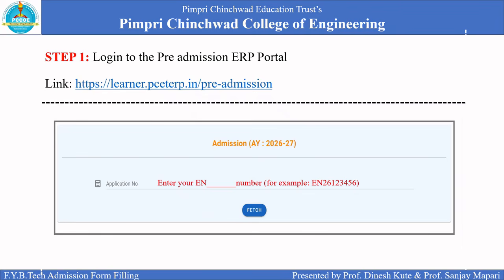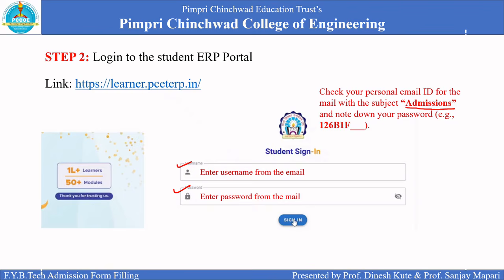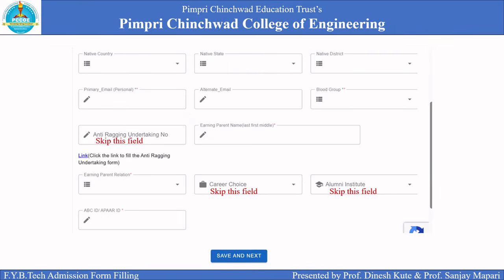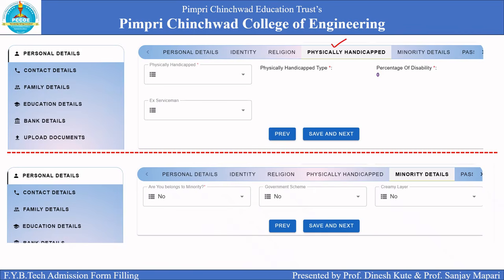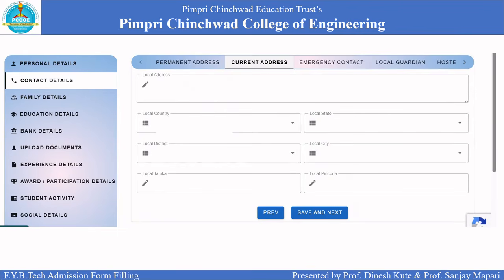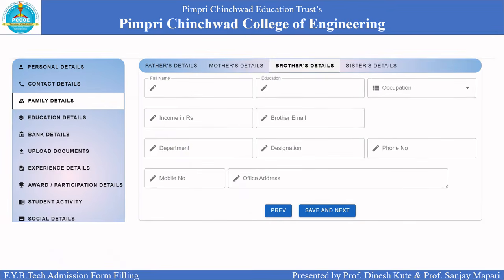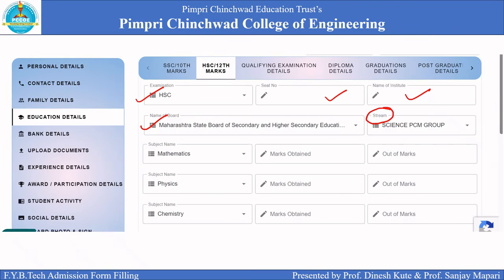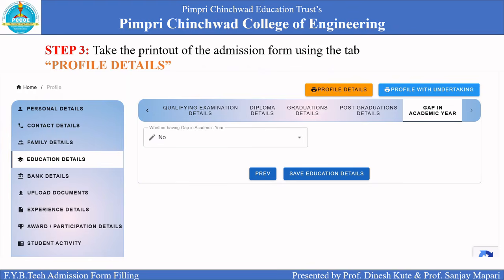PCCOE F.Y.B.Tech. Admission Form Filling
PCCOE F.Y.B.Tech. Admission Form – Step-by-Step Guide

This video provides a step-by-step guide for filling out the PCCOE F.Y.B.Tech. Admission Form.

Important: Kindly bring a printed copy of the completed Admission Form at the time of admission.